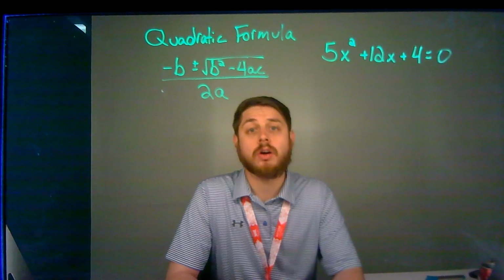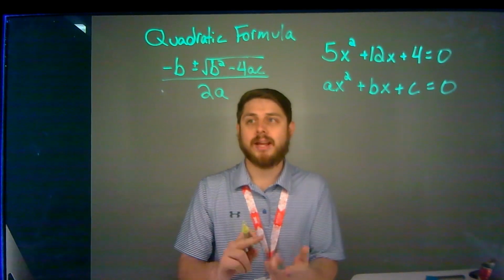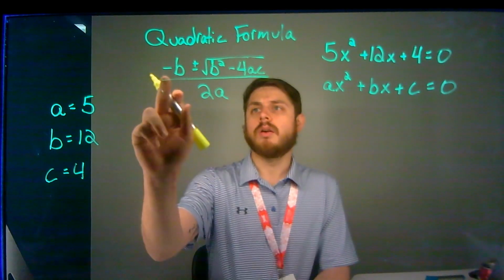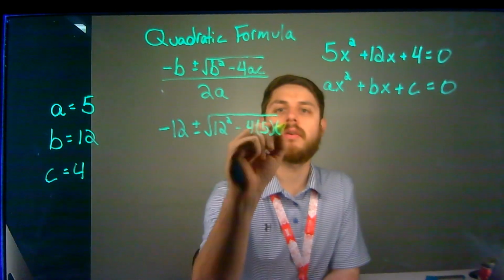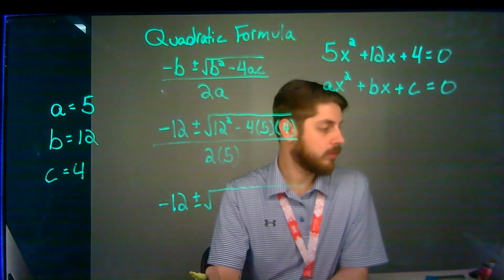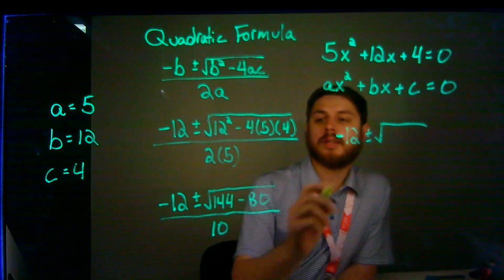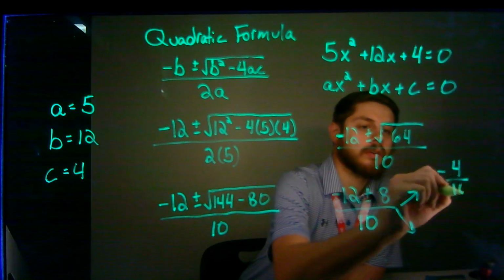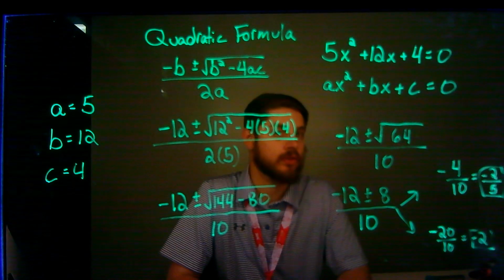How to Solve a Quadratic using the Quadratic Formula